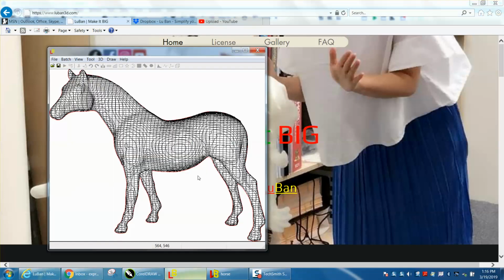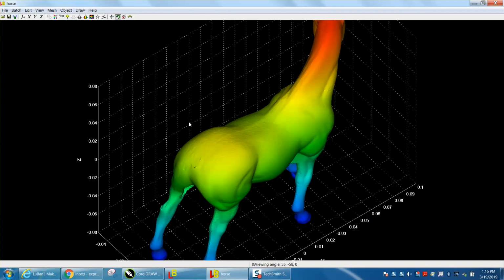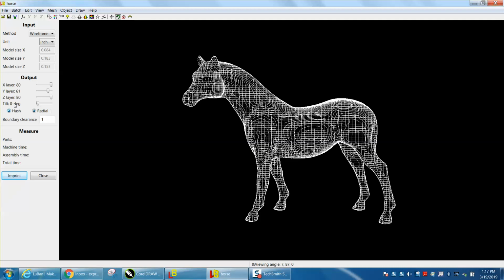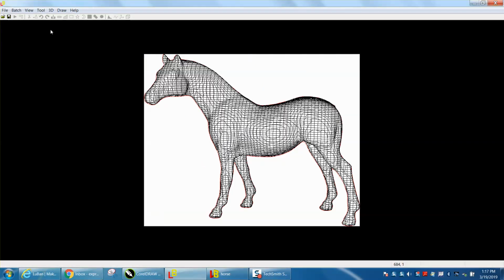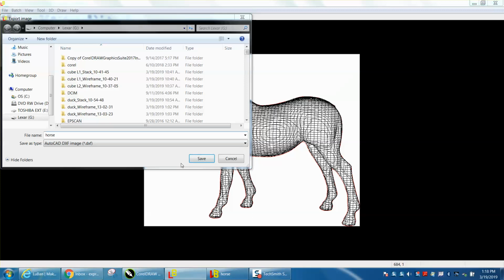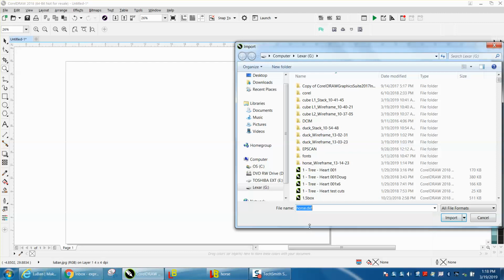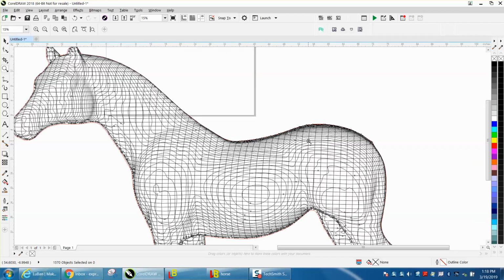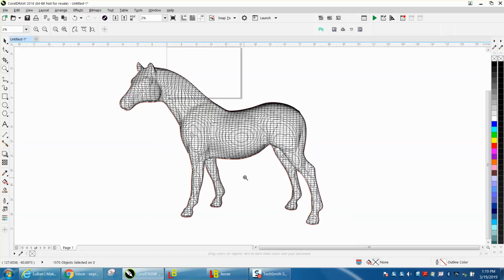Corel Draw Tips & Tricks Wire Frame for Edge lights Part 2